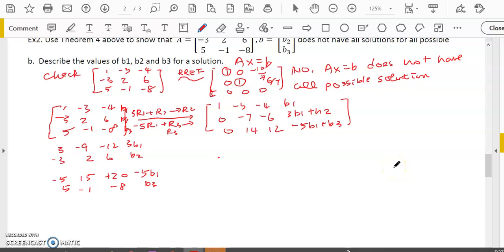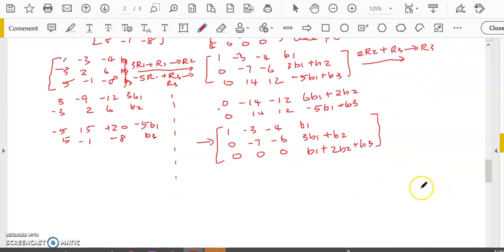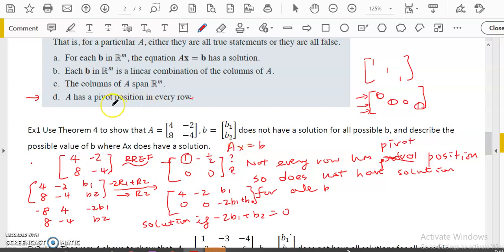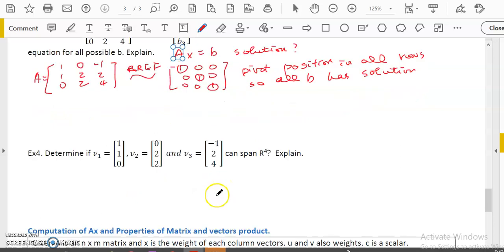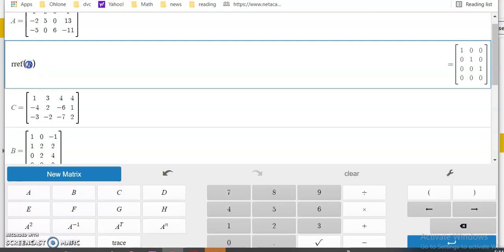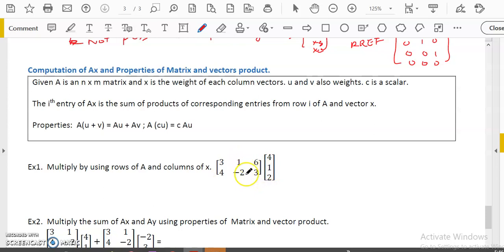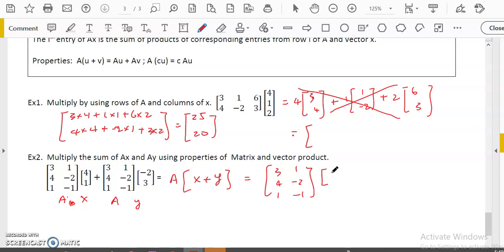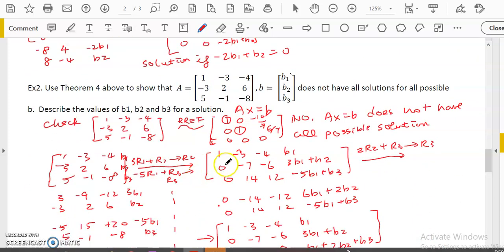Linear Algebra CH 1.4 Matrix equation # 3